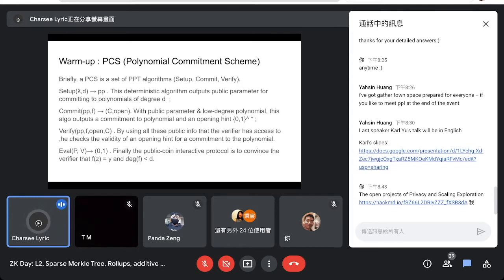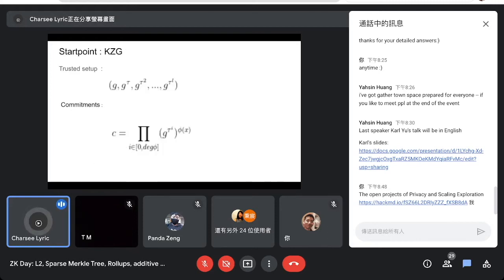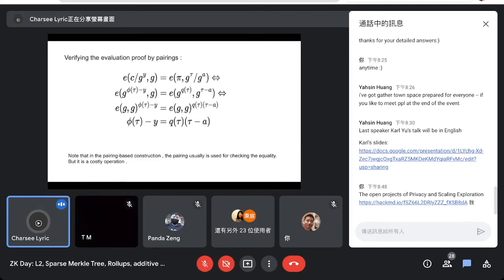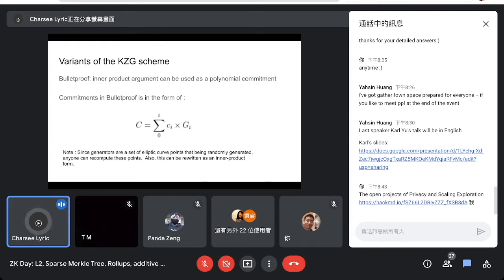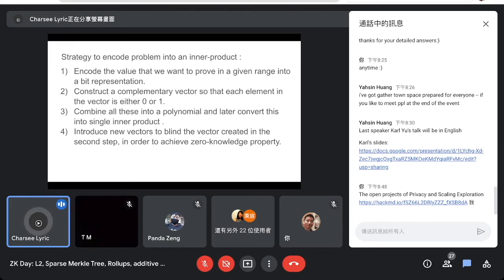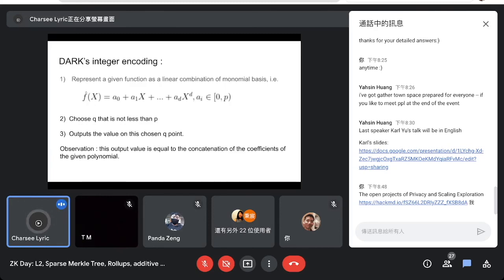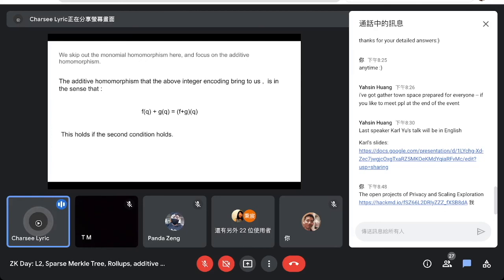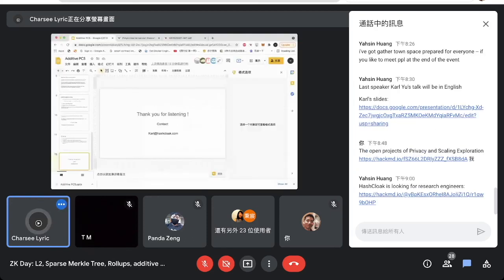Karl Yu | An overview of additive PCS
Speaker intro
Karl Yu is a researcher at HashCloak. His research focuses on zero-knowledge proofs, decentralized systems design, and blockchain protocol design. He’s contributed to several Mandarin translation articles about some of the core technical aspects of Ethereum. Karl has been an active member of the ZKProof research community since 2019. More recently, he is the lead author of an in-progress paper systematizing general purpose ZK-SNARKs protocols. He is familiar with Rust and Solidity. He has a bachelor’s degree in software engineering from Wenzhou University.

Talk description
"An overview of additive PCS"
In this talk, we will go through several existing examples of additive schemes, e.g. Bulletproof, KZG, DARK, DORY. Focused on a more technical aspect of the additive schemes, we will be providing an overview of: 1) a transformation of such additive PCS into a hiding PCS with a zero-knowledge evaluation proof; 2) efficient proof aggregation which significantly reduces the amount of work on evaluations on commitments.